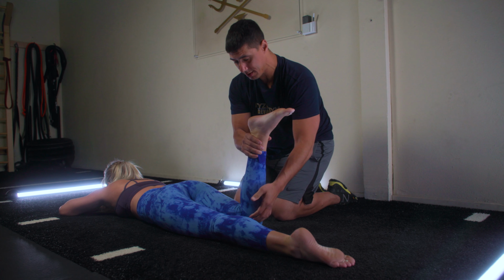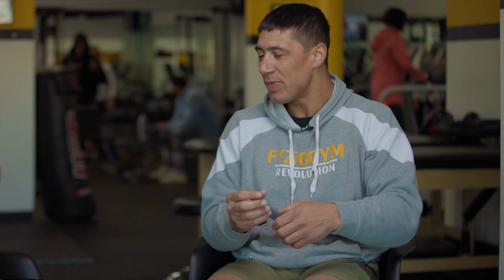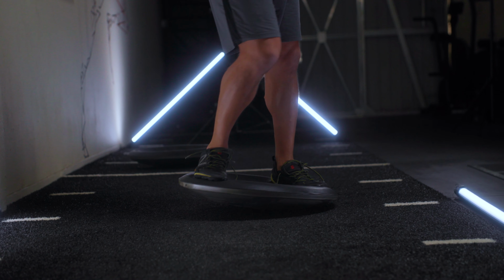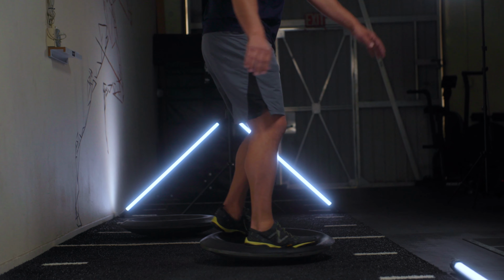Enhancing Athleticism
Sports Muscle Technology optimizes performance and enhances athleticism. Physical Therapy and strength and conditioning coexist on the same plane. Our equipment and training protocols adapt to the individual allowing one to self correct and learn proactively in sport.